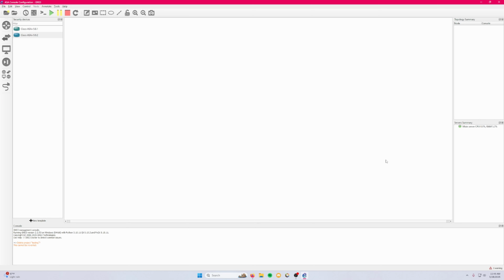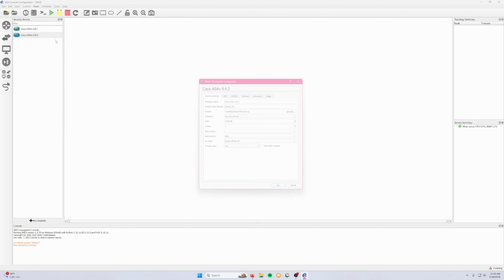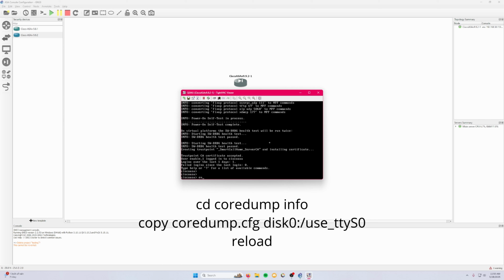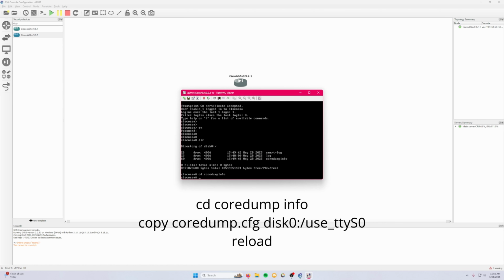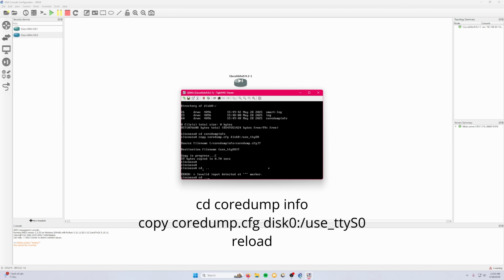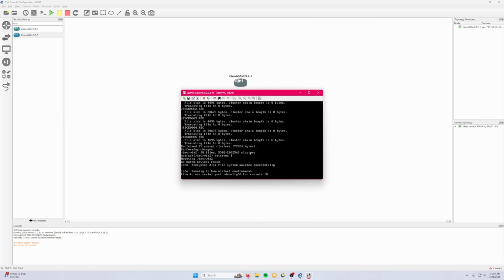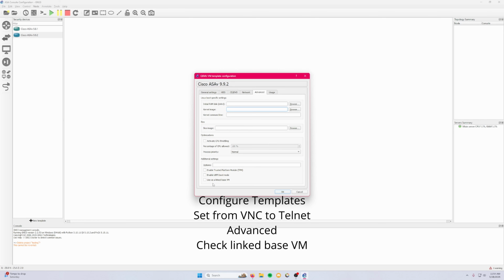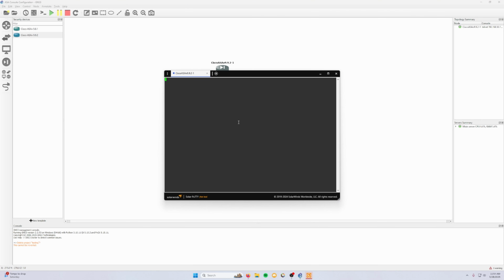Configure ASAv to use Telnet on GNS3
This video is a guide for configuring the ASAv template on GNS3 to use Telnet instead of VNC.

This guide is a good text write up on this, but the video is updated for modern GNS3.